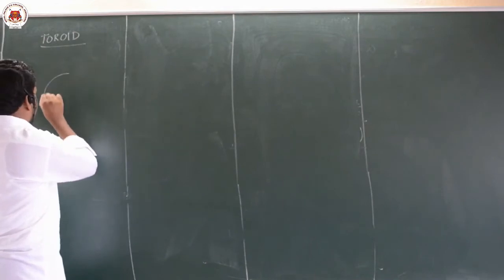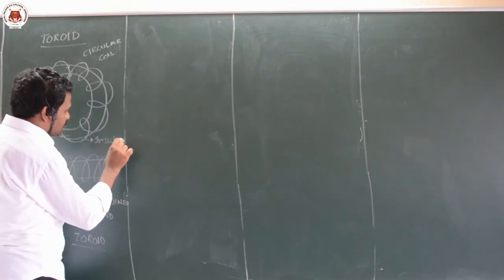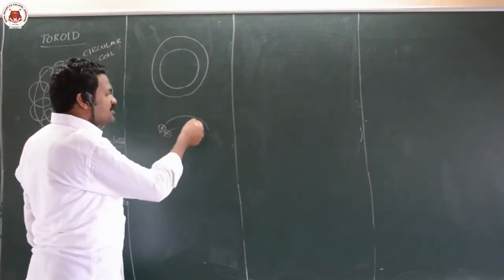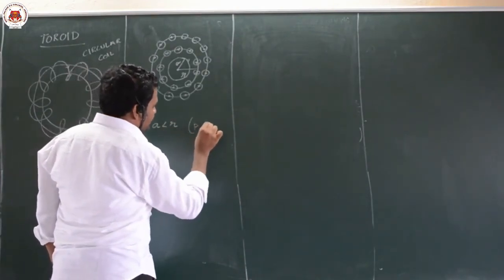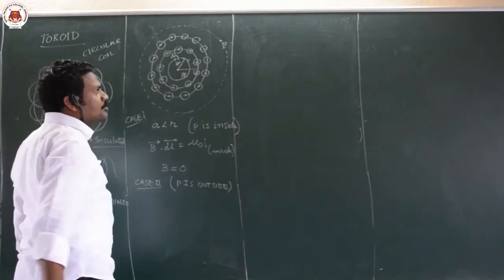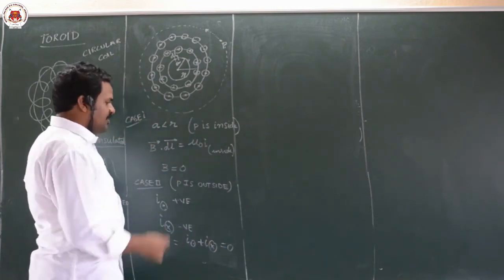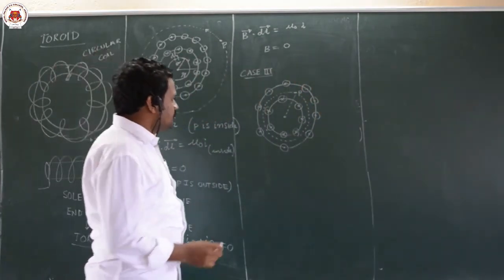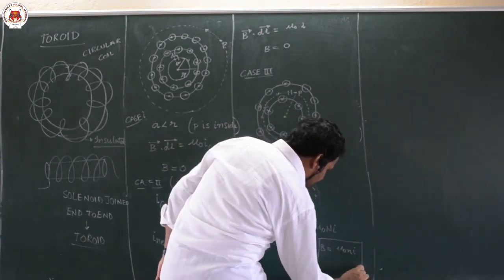MOVING CHARGES AND MAGNETISM Lect 6